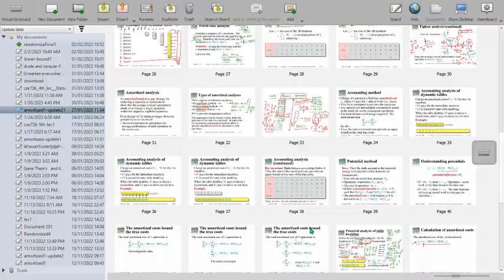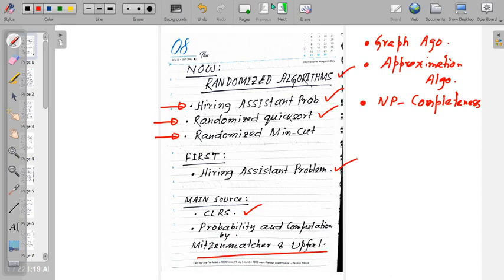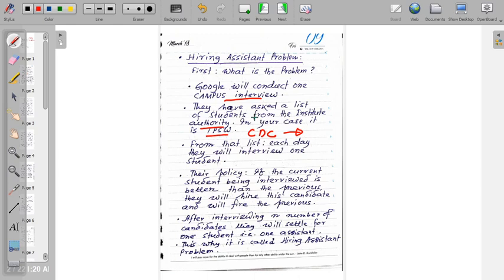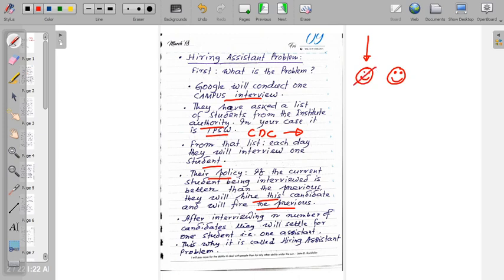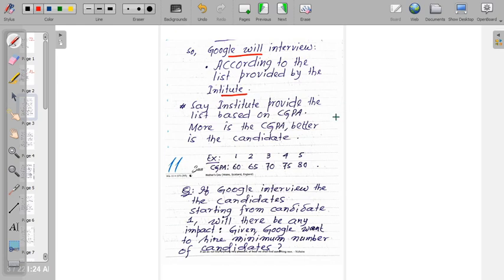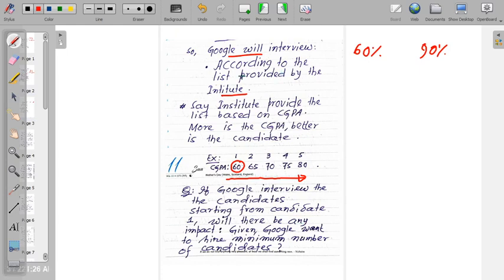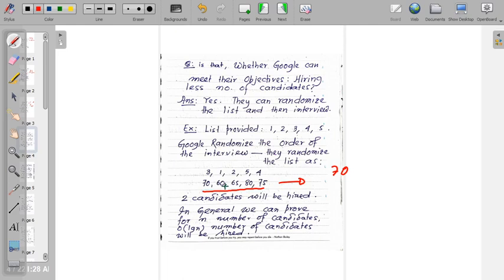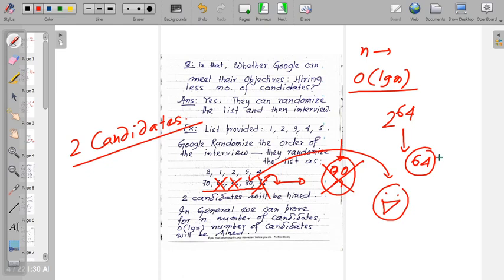1) 2023/02/02 Hiring Assistant Problem | DAA - CSC 403 | Prof Sajal Mukherjee Sir - NIT Durgapur